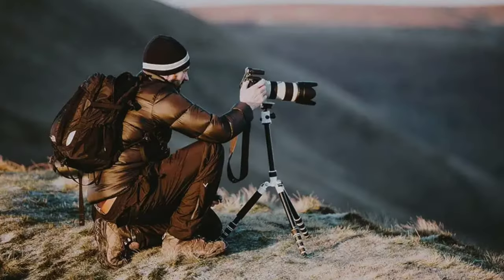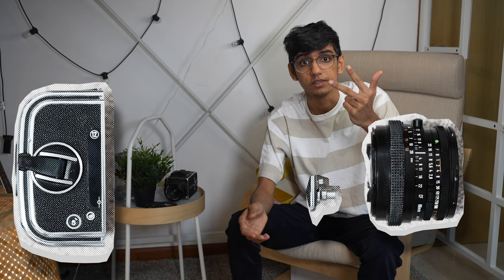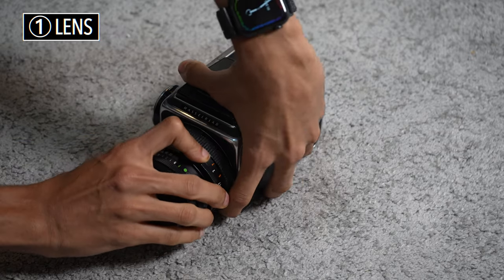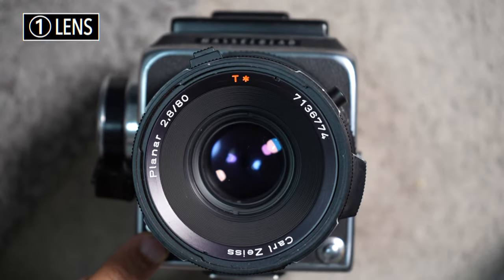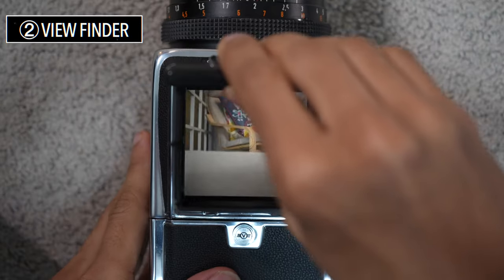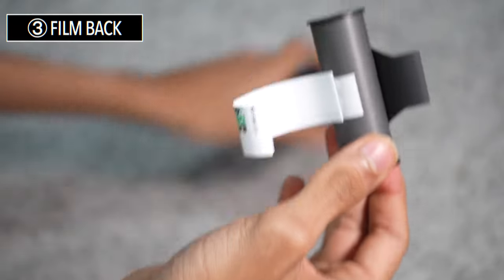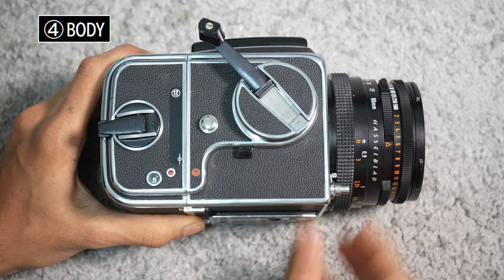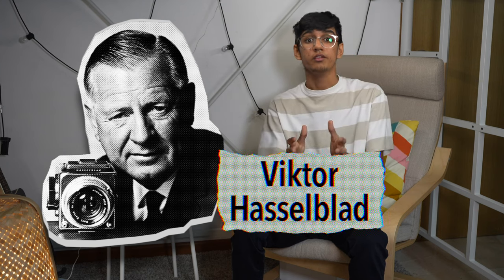Mastering the Design of Medium Format Photography: A Rough Guide to the Hasselblad 500CM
In this video, we'll take an in-depth look at the Hasselblad 500CM, a classic medium format film camera that has been used by professional photographers for decades. We'll explore the camera's features, including its modular design, interchangeable viewfinders, and leaf shutter mechanism, which allows for precise control over exposure and depth of field. Whether you're a seasoned film photographer or just getting started with medium format photography, this video will give you a comprehensive understanding of the Hasselblad 500CM and help you get the most out of this iconic camera.